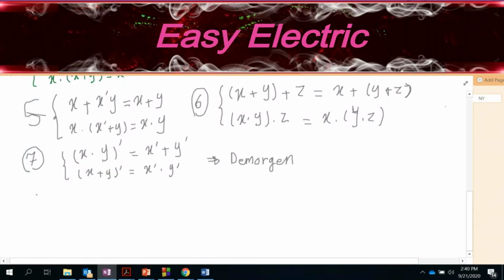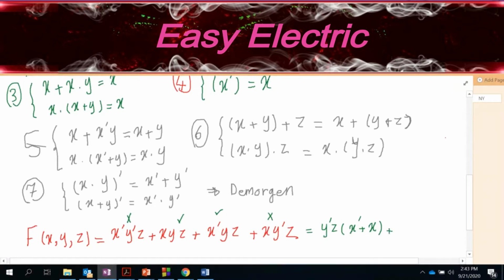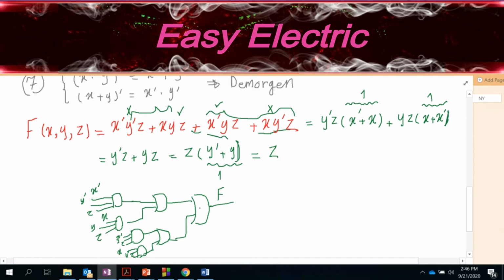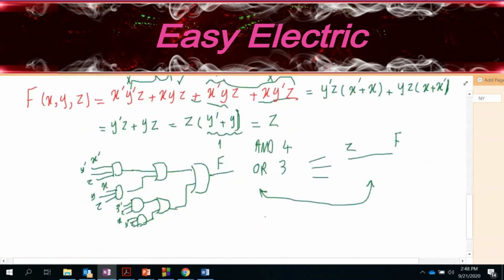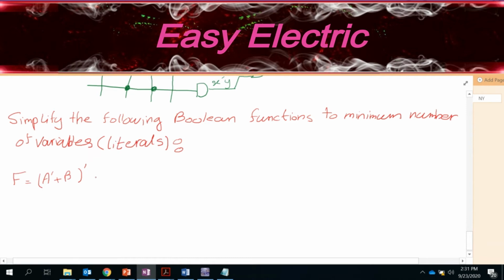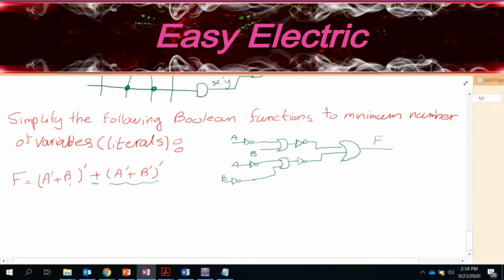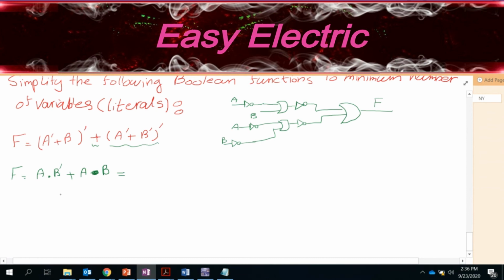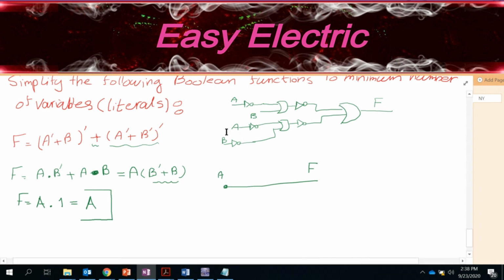Simplification Boolean Functions Using Properties of Boolean Algebra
Welcome to the Easy Electric channel. In this video, you learn about simplification Boolean functions using properties of Boolean algebra.